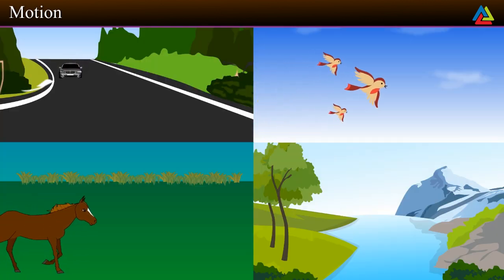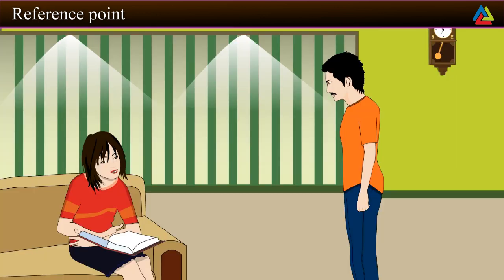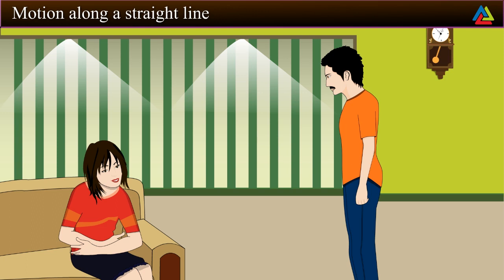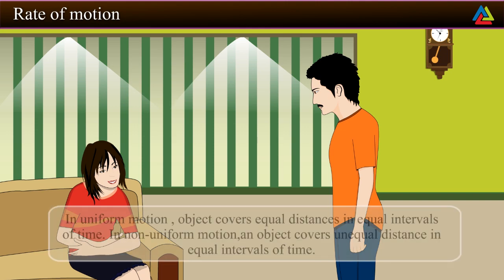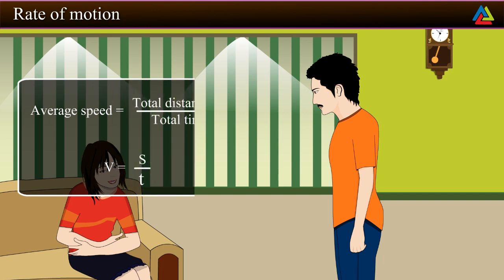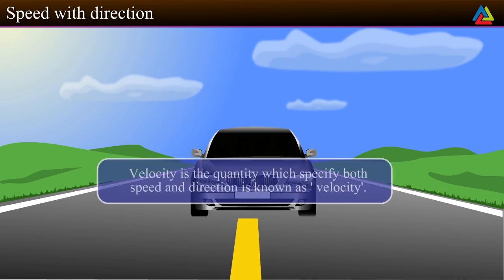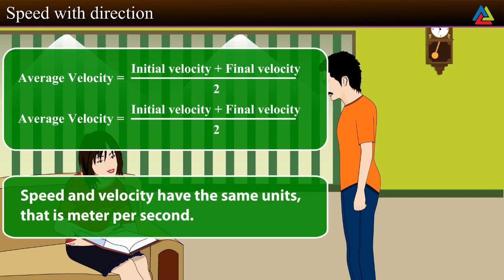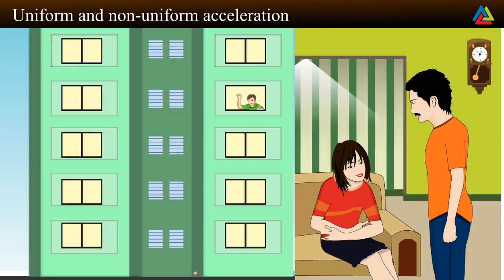Science Class 9th CBSE NCERT - Introduction to Motion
Motion, in physics, change with time of the position or orientation of a body. Motion along a line or a curve is called translation. Motion that changes the orientation of a body is called rotation. ... The most general kind of motion combines both translation and rotation.

8th | 9th | 10th |  MATHS | SCIENCE